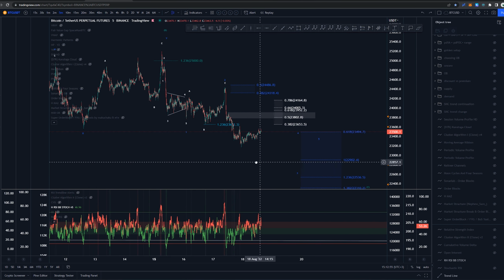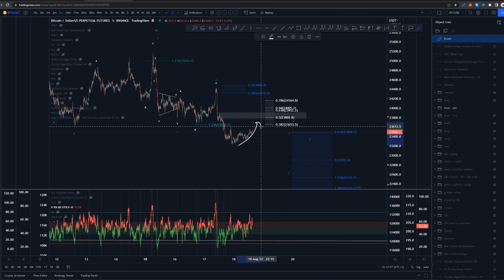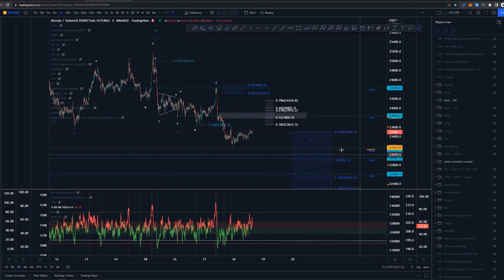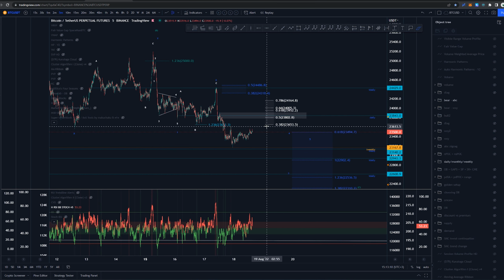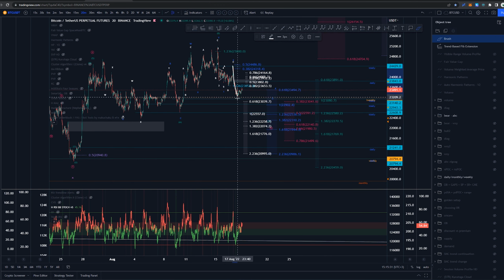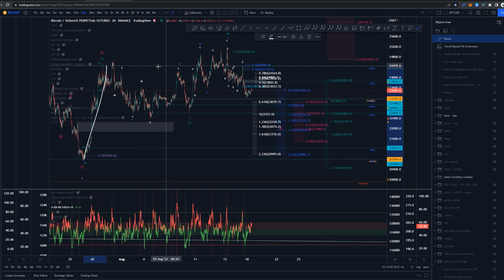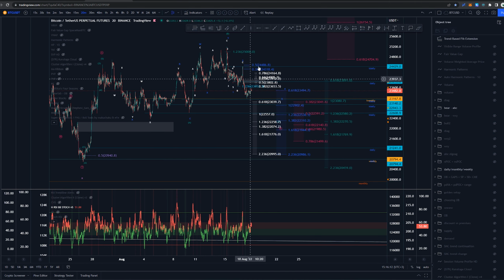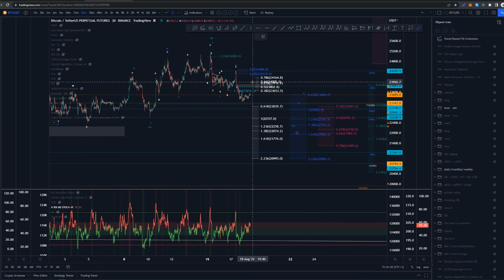BITCOIN ($BTC) - Technical Analysis with Elliott Wave Theory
00:00 Intro
00:27 Elliott Waves - Local
05:01 Outro